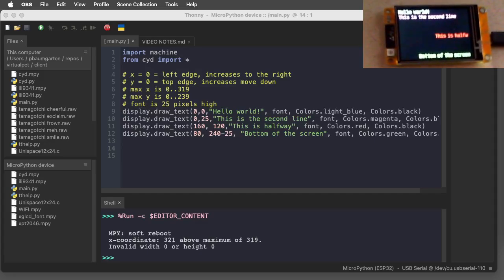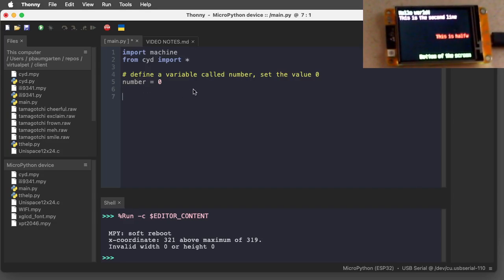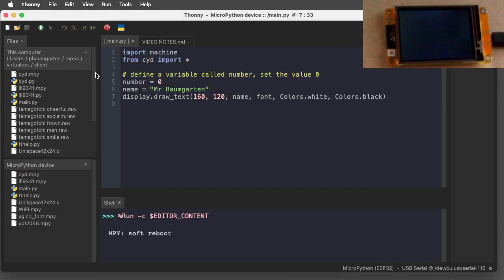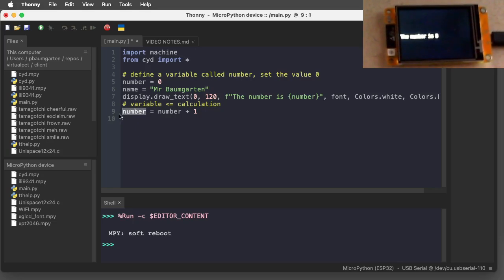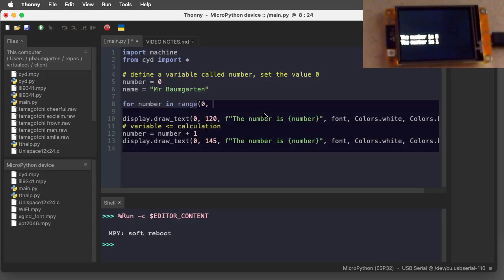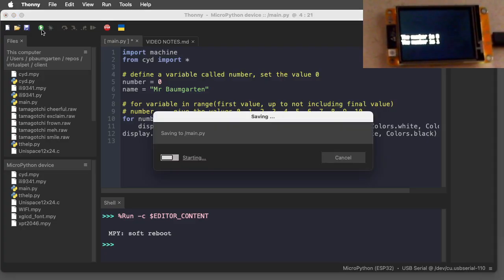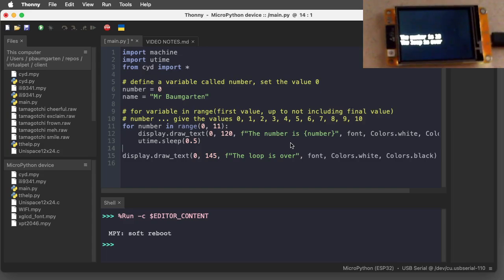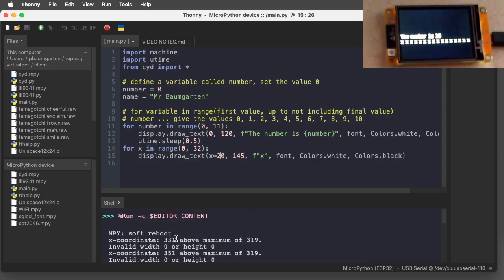Virtual pet 03 variables, counters, for loops, timers